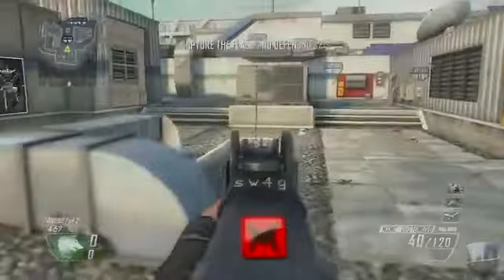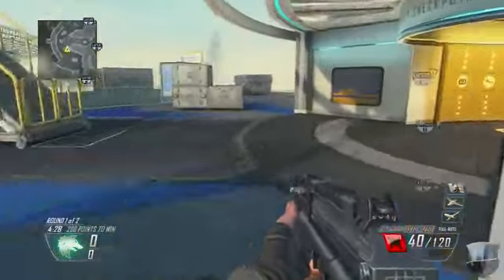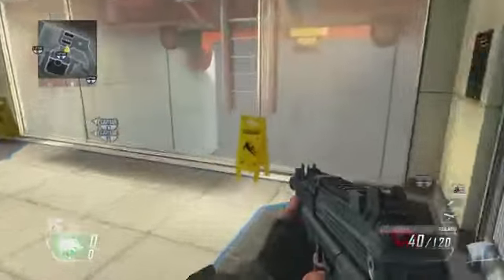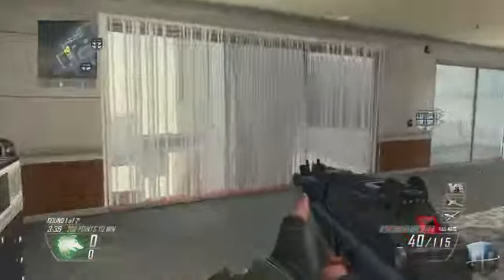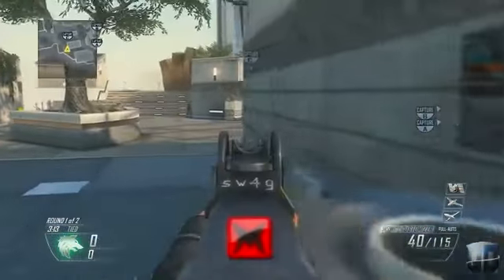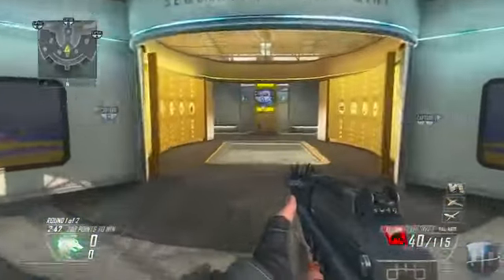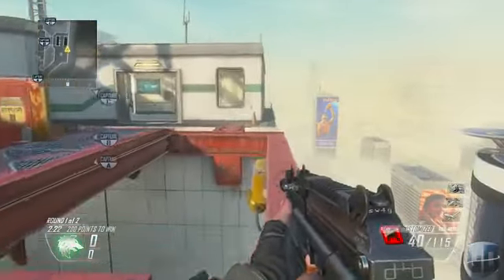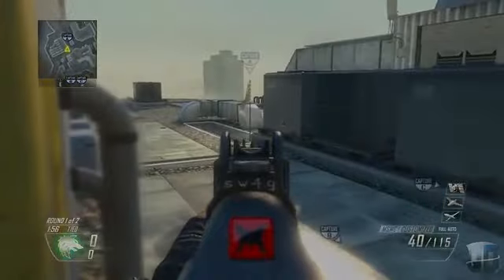VERTIGO Tips and Tricks Black Ops 2 Uprising DLC Gameplay BO2 Vertigo Map Walkthrough